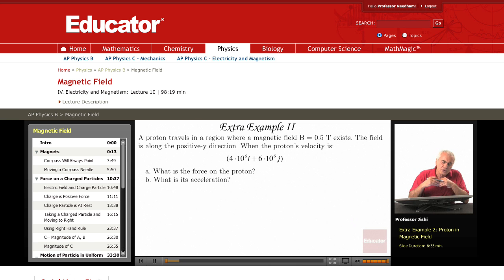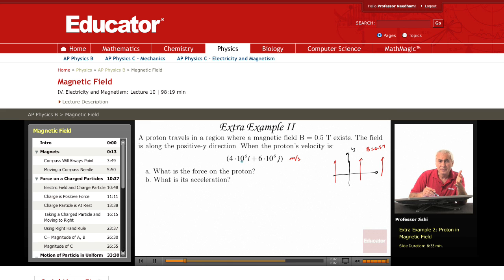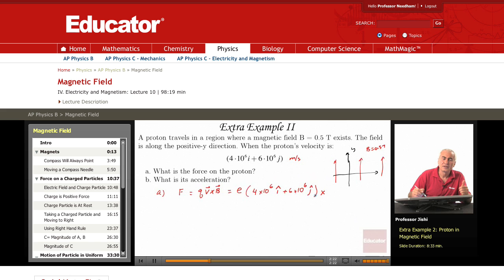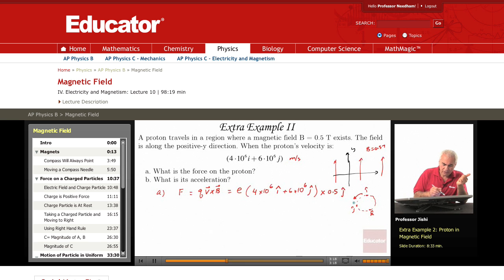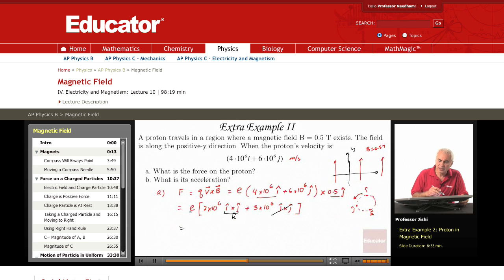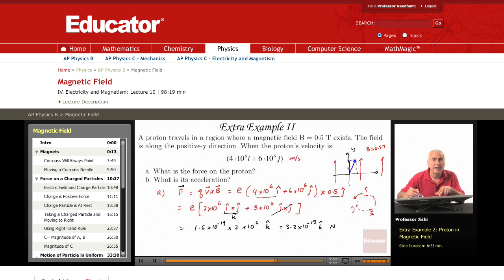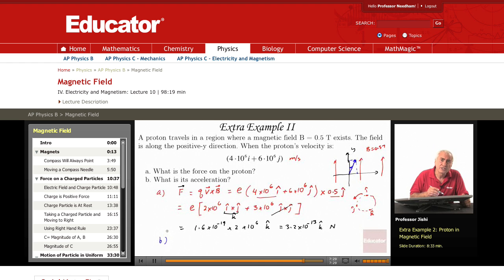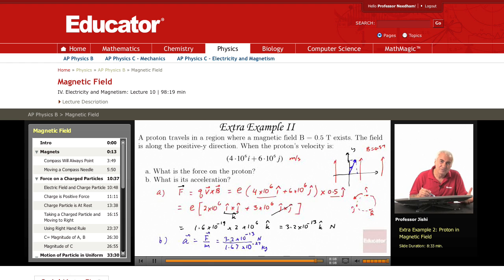Physics: Magnetic Field